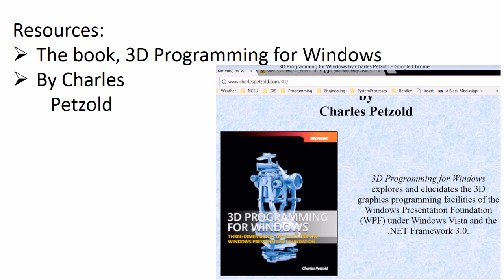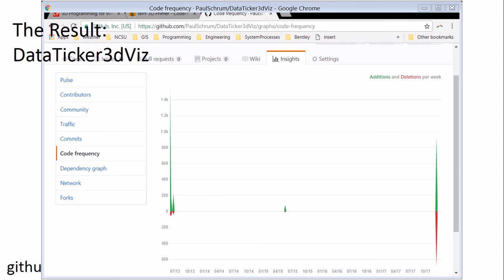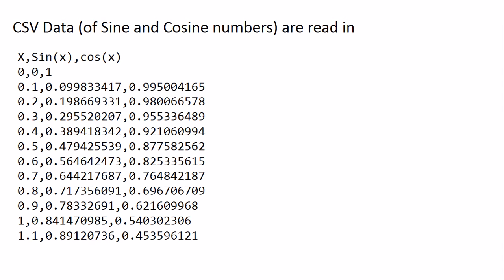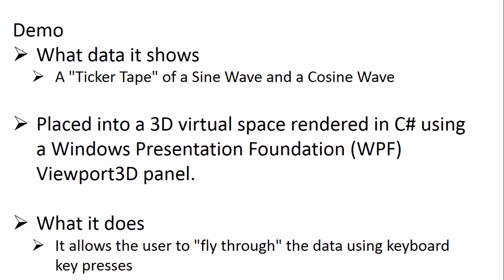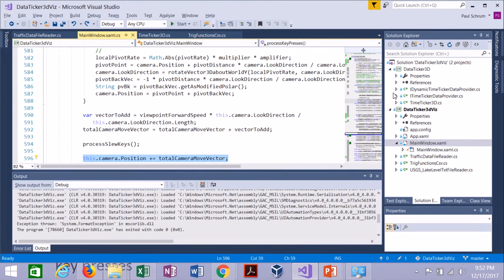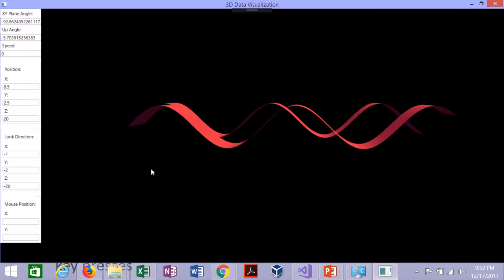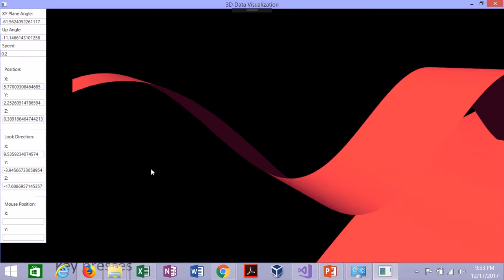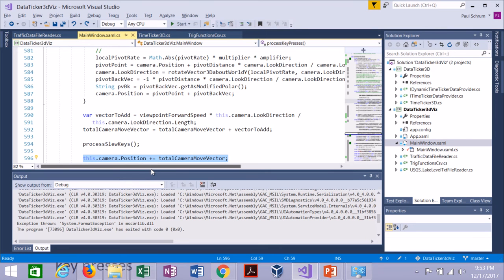Brief Intro to 3D Data Visualization Project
Content ends at 3:56. The remaining time on the video is me trying to figure out how to stop the recording.

This is an explanation and demo of a project I did in 2013 to help me learn how to create 3D visualizations in Windows Presentation Foundation using C#.